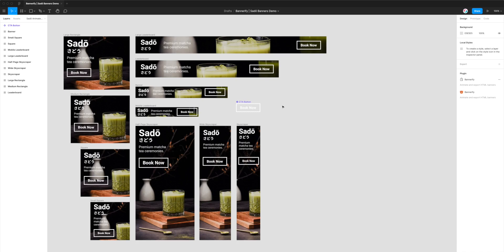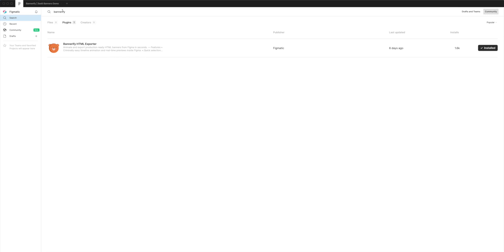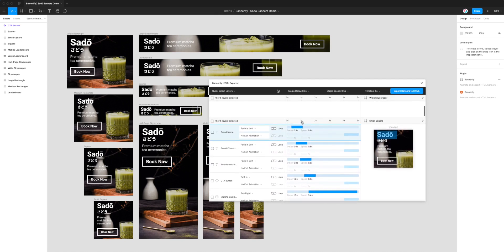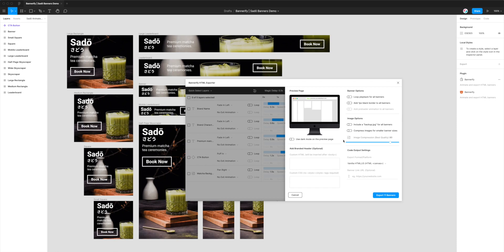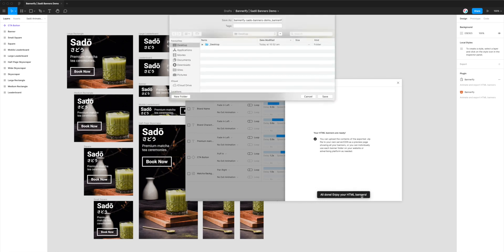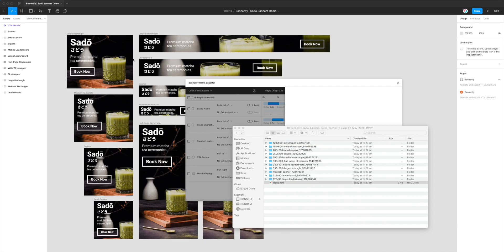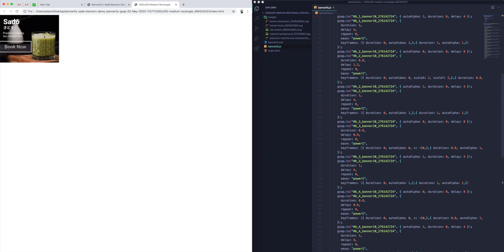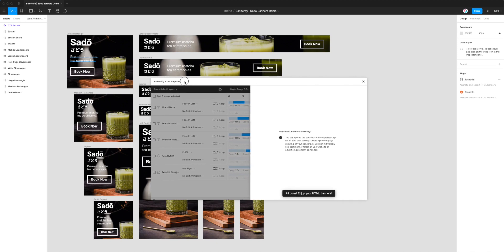Figma Tutorial: Export Figma to HTML/GreenSock (GSAP)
This video tutorial is a complete step-by-step guide showing you how to export production ready animated banners from Figma to HTML/GreenSock (GSAP) in seconds using the Bannerify plugin